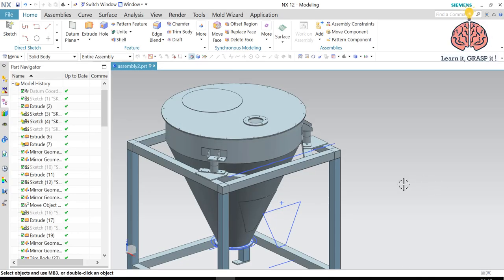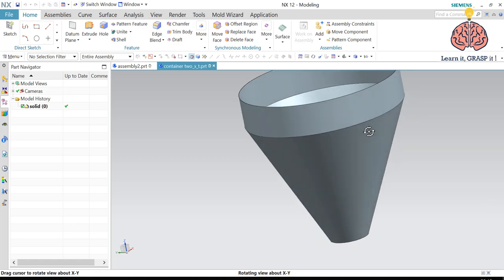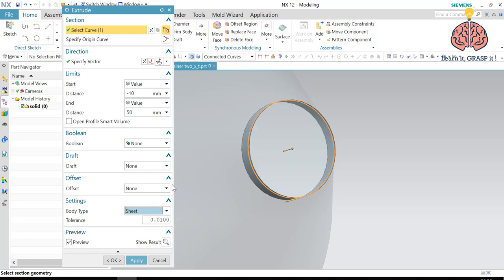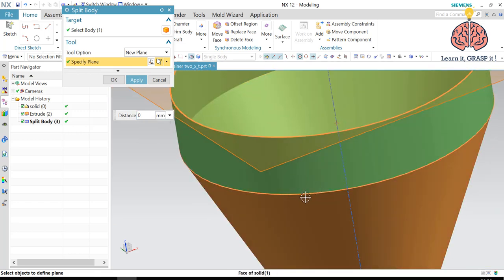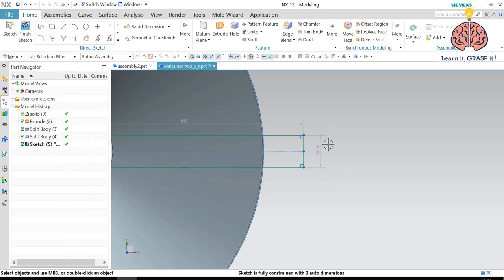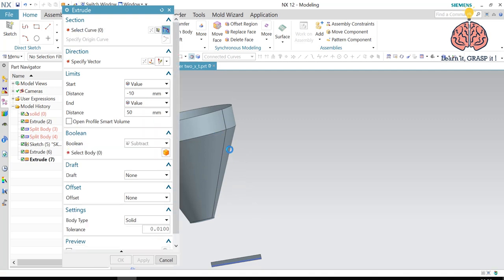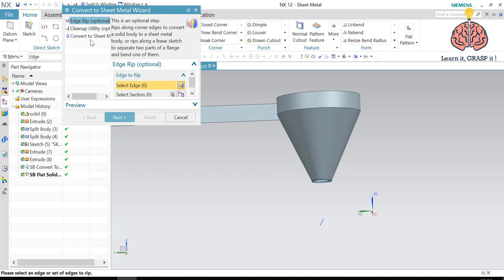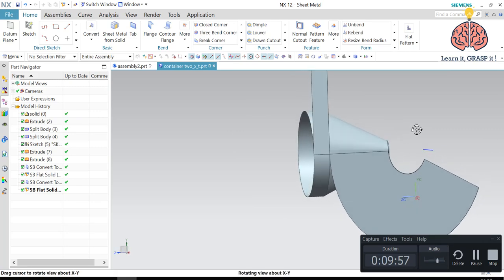How to unbend a solid part using Siemens NX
-unbend
-solid to sheet
-nx tutorials
-siemens nx
-Flat pattern
-Flat solid
-Sheet metal
-Manufacturing sheet metal